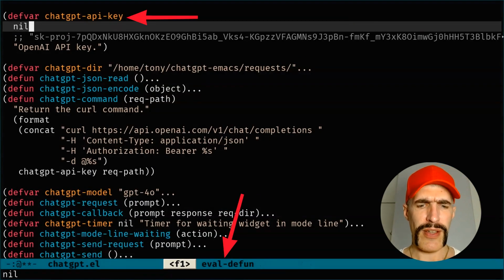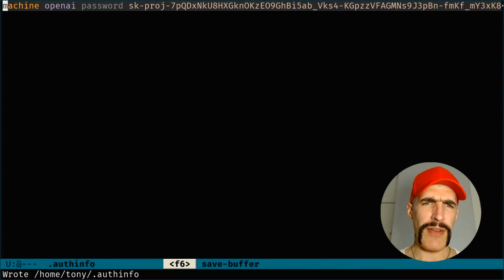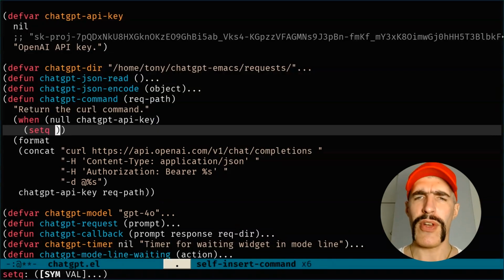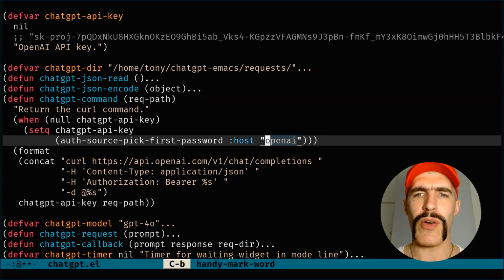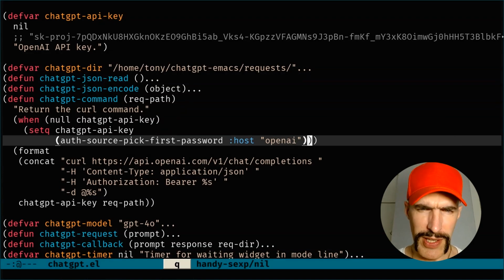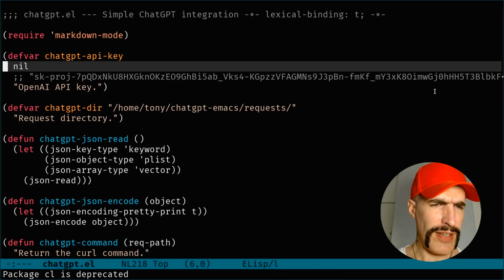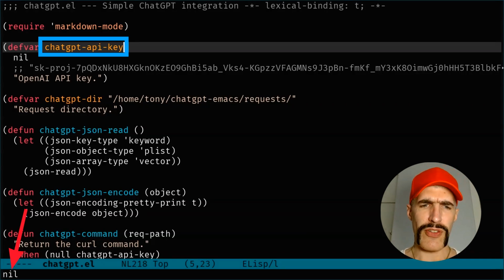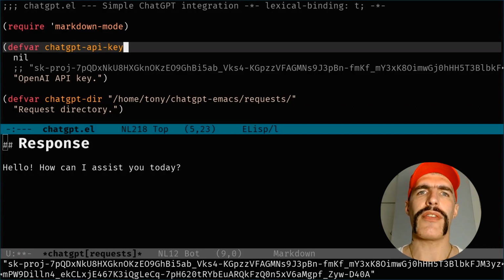Handling OpenAI/ChatGPT API keys securely using Emacs's ~/.authinfo.gpg file | lesson 18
Security time! 🔐 We learn how to handle our OpenAI API key securely using Emacs's ~/.authinfo and ~/.authinfo.gpg files. Keeping secrets safe is crucial, and we make sure our key is tucked away securely, accessible only when needed.

- Redefining the API Key Variable
- Modifying the chatgpt-command Function
- Adding the API Key to ~/.authinfo File
- Restarting Emacs for Changes to Take Effect
- Testing the Setup

🌟 Through

- 18 engaging lessons,
- 2.5 hours video content and
- 100 pages of PDF